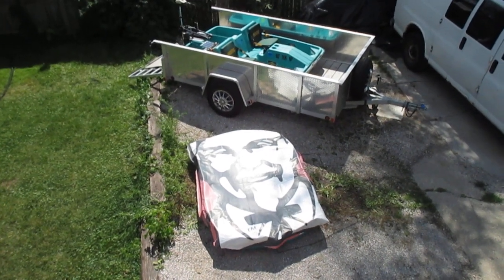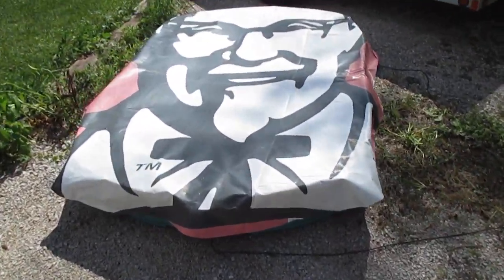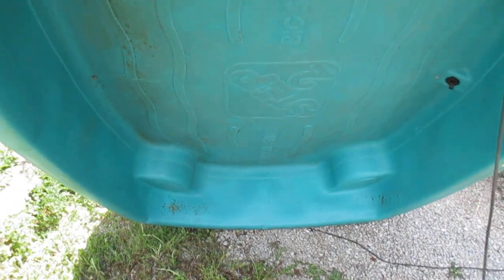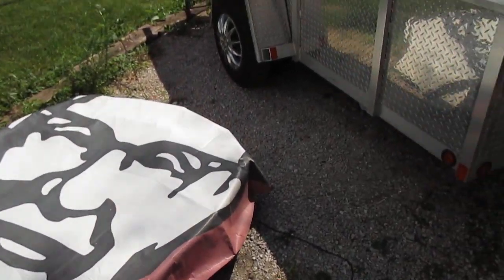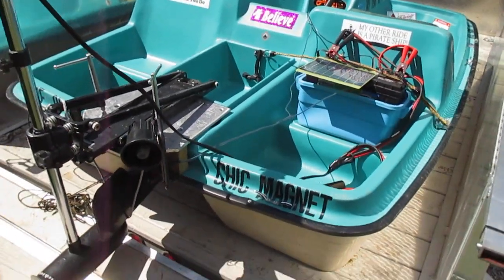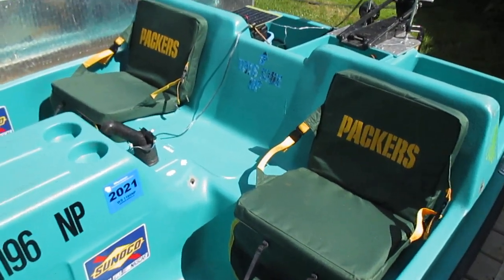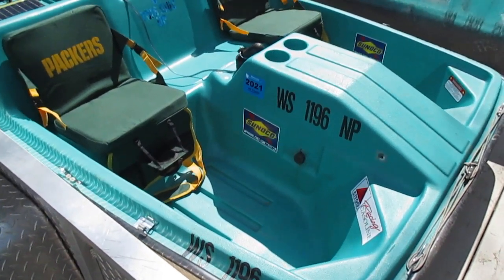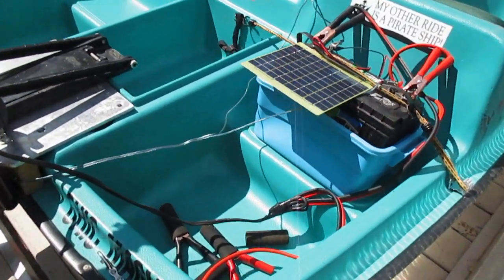Ye Ole Chic Magnet Boat & Barge Magnet Fishing Pedal Boat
She is a Pedal Boat converted to a Trolling Motor Boat. Barge added for our magnet fishing finds